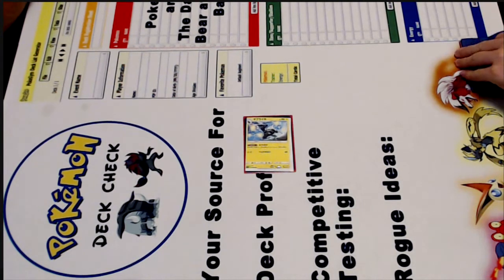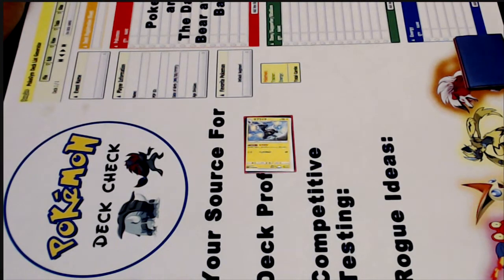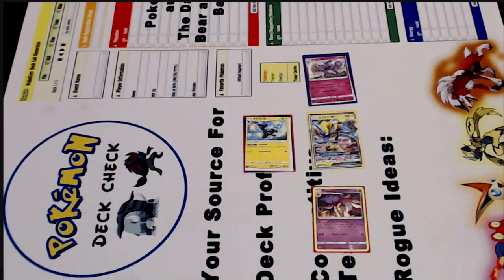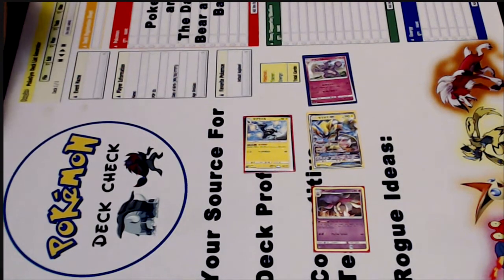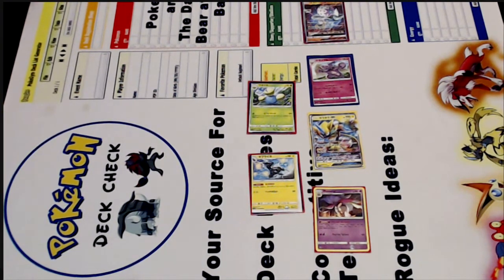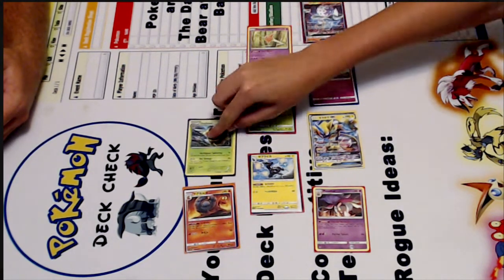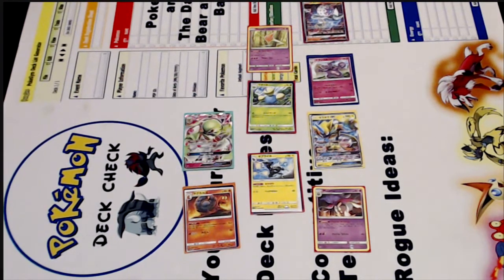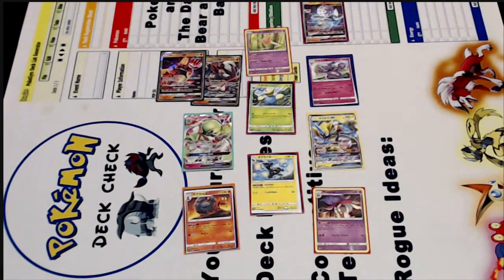Pokemon Lost Thunder - Zebstrika - Card Spotlight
We go into details on our thoughts on how best to use Zebstika!
Be Sure to check out Inked Gaming for all your Customized Tabletop Gaming Needs